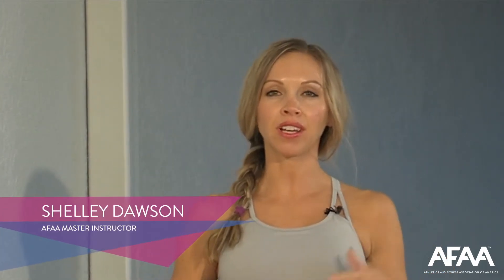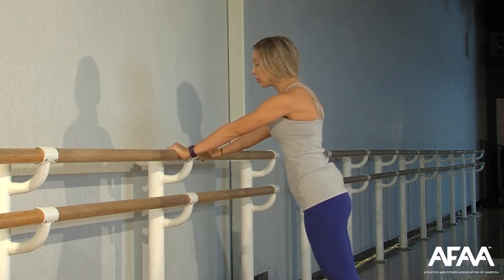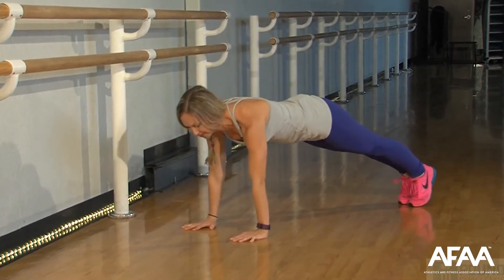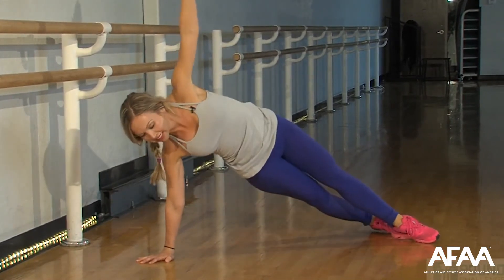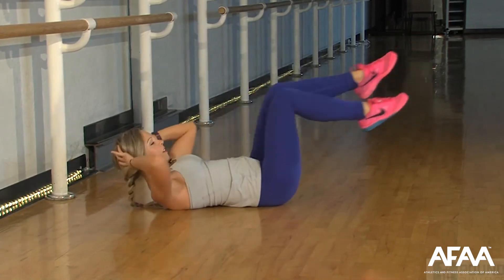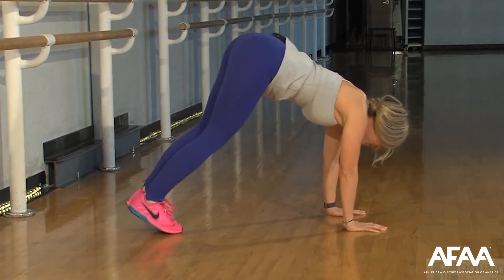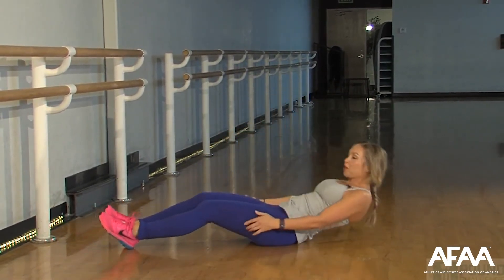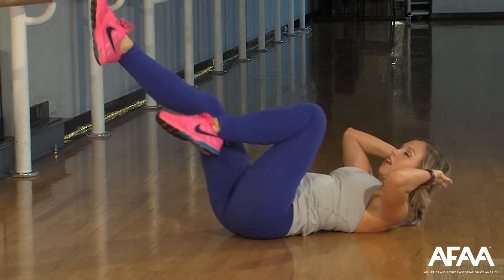At Home Workouts: Core Strength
Join AFAA Master Instructor Shelley Dawson as she shows you a core and more workout. You can use this as a standalone workout or add on to any cardio or strength training sessions! When your core is strong you do everything better! Think posture, injury prevention, balance, and functional movement!

Want to learn more? Become a Group Fitness Instructor today.